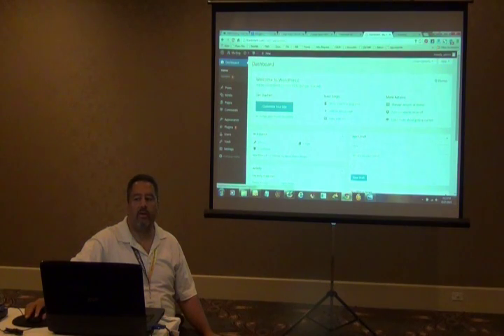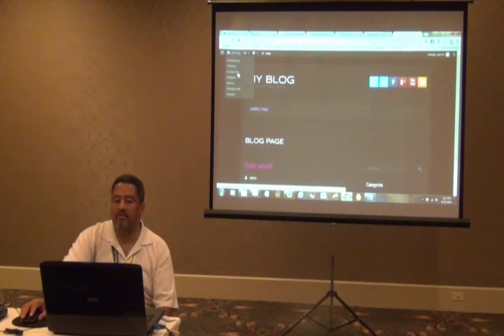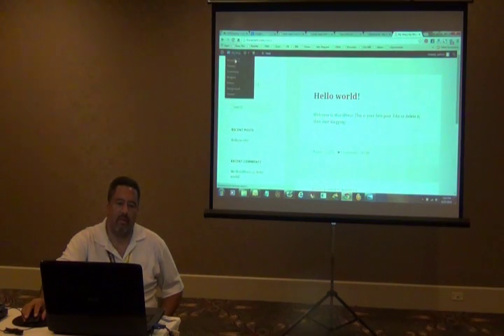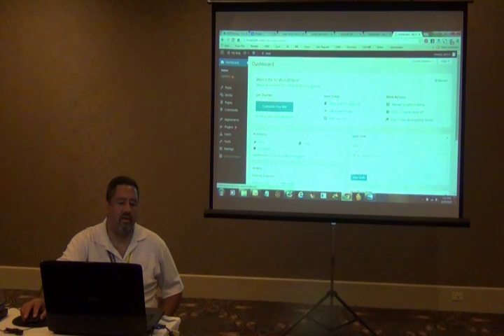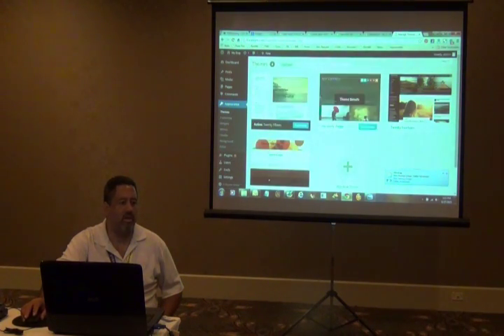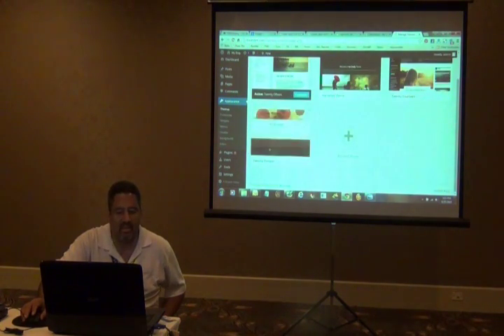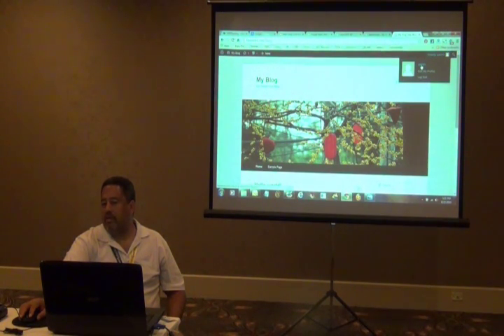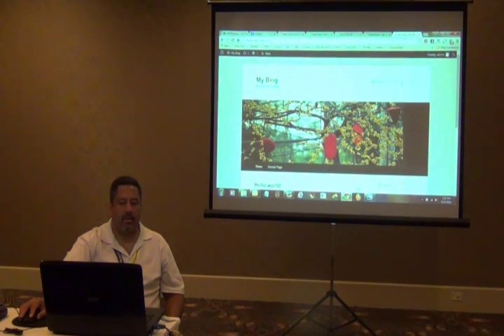Class part 1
WordPress 101